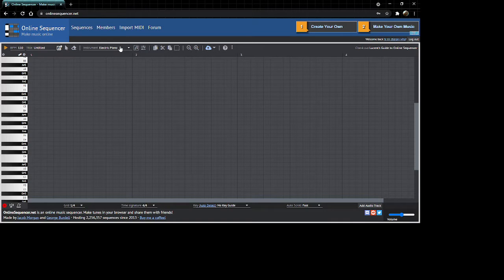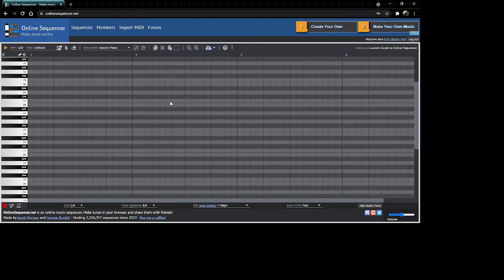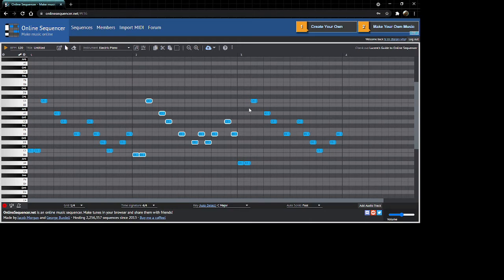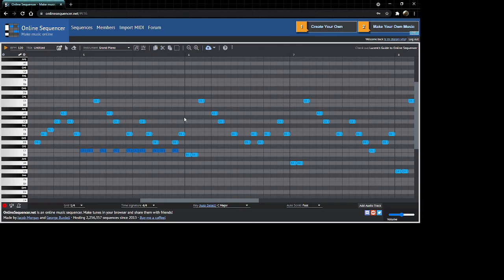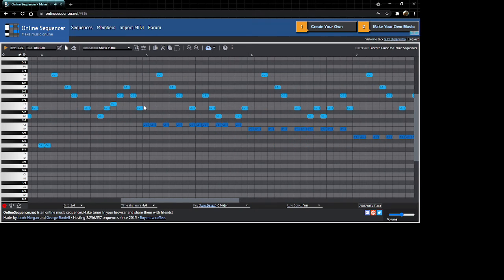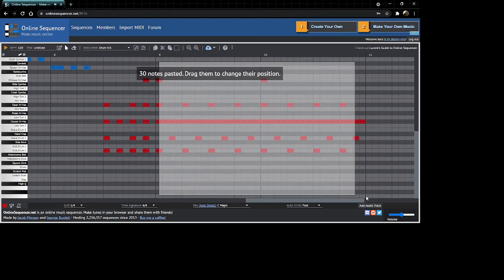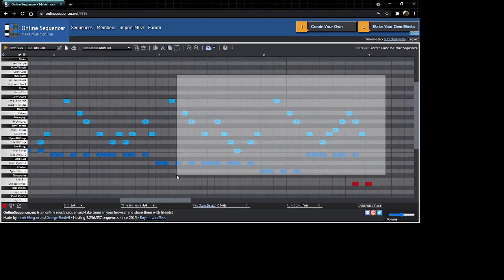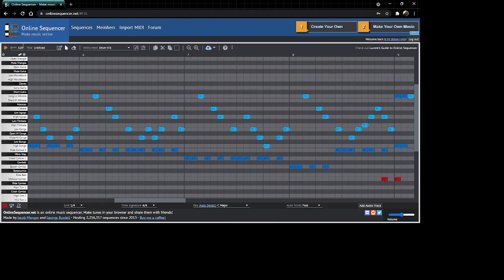How 2 make your own megalo in OS making the main melody SAVE BY CLICKING THE BLUE CLOUD W/ UP ARROW